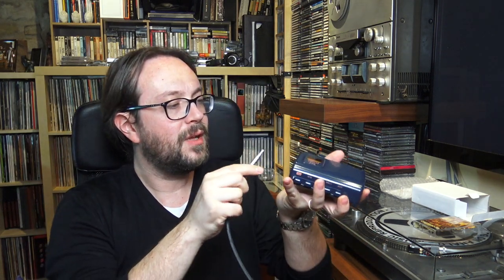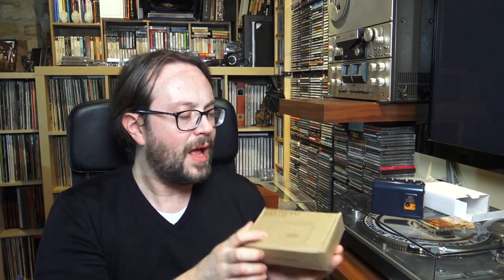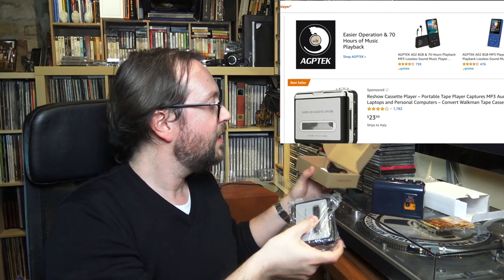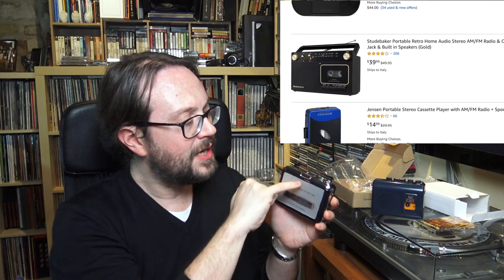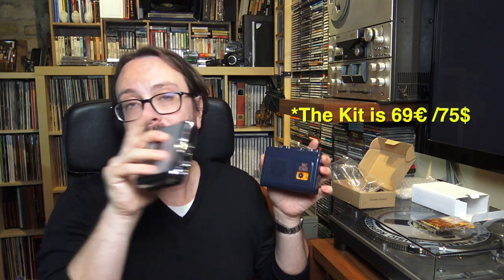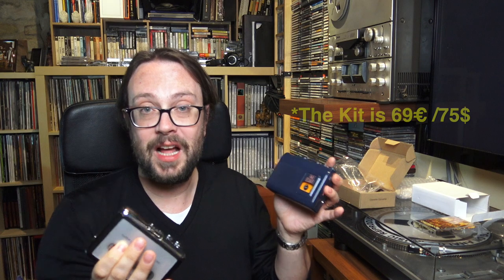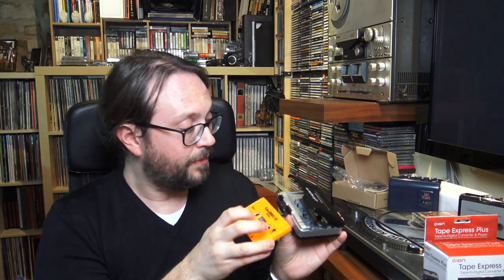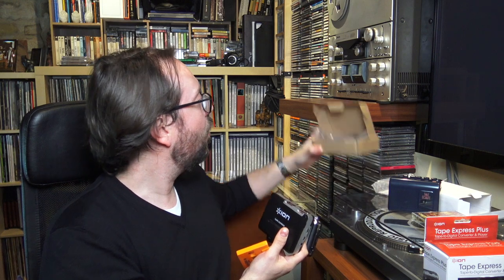Mystik: New portable tape player by RTM (prototype) tested & compared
Introducing "Mystik", the new walkman or portable cassette / tape player from Recording the Masters (RTM) the leading reel-to-reel tape producer in Europe based on the famous BASF and Agfa recipes. Soon they will be lauching a Kickstarter campaign to create the final and enhanced version of the prototype we are testing and comparing in this video. Tape is definitely back!

:: TEST
Mystek: 6:23
Digitnow! (BR602): 12:16
Ion Tape Express: 15:35
Sony WM-EX615: 19:22

:: SPECS
- Mystik
Stereo
Freq. resp: 40Hz-11Khz (Type 1 tape)
Signal-to-noise ratio: 50db
Distorsion: 1%
Wow & Flutter: 0,3%
Headphone output power: 2x2 mW on 32ohms

- Digitnow! & ION Tape Express
N/A

- Sony EX615
Stereo
Freq. resp. 30Hz-18Khz
Power output: 5mW/channel x 2 (@16 ohms)
Impedence load headphones: 8-300ohms

N.B. Forgot to mention that the Mystik has a speed and an azimuth alignment screw!

You can buy the prototype version from the French blog